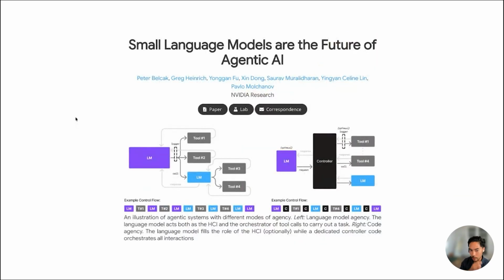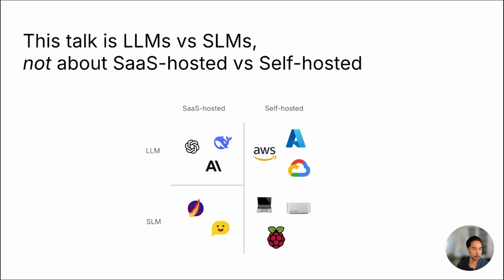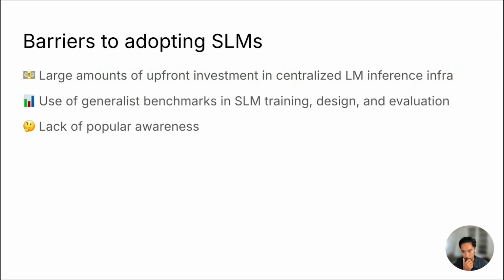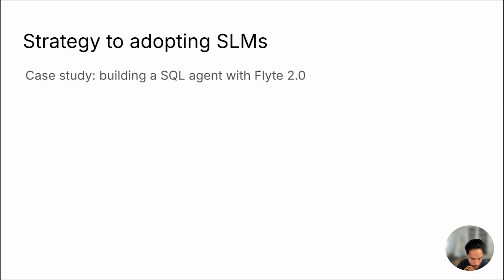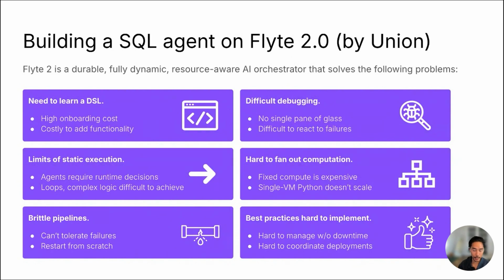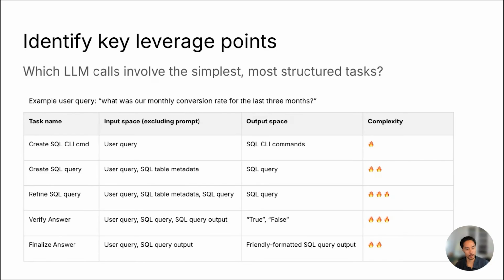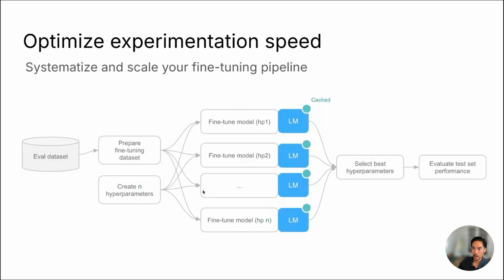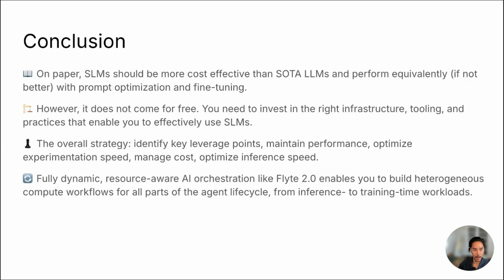A Practical Field Guide to Optimizing Cost, Speed & Accuracy of LLMs | Niels Bantilan, Union.ai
🎥 From the MLOps World | GenAI Summit 2025 — Virtual Session (October 7, 2025)

Session Title: A Practical Field Guide to Optimizing the Cost, Speed, and Accuracy of LLMs for Domain-Specific Agents
Speaker: Niels Bantilan, Chief ML Engineer, Union.ai
Talk Track: Agents in Production

Abstract:
As the initial boom of LLM applications settles, many teams are realizing the challenges of scaling — latency spikes, high compute costs, and context limitations.

In this hands-on session, Niels Bantilan provides a practical roadmap for bridging the gap between experiments and production. He demonstrates how Small Language Models (SLMs) can replace or augment LLMs in domain-specific applications — trading broad generalization for speed, cost-efficiency, and precision.

Using an example of an agent that translates natural language into SQL queries, Niels outlines when and how to deploy SLMs in production, how to progressively replace LLM calls, and which AI-native orchestration strategies help maintain quality while reducing cost.

Key topics include:
• Identifying leverage points to swap out LLMs for SLMs without performance loss
• Speed optimization techniques: parallelization, intelligent caching, and task fanout
• Cost management strategies: resource-aware orchestration and zero-scaling patterns
• Accuracy improvements: using “AI unit tests,” synthetic datasets, and LLM judges to detect regressions early

What you’ll learn:
• Actionable strategies for cost-effective AI deployment
• A clear decision framework for SLM adoption in production
• Orchestration patterns that enhance performance and reduce overhead
• How smaller models can deliver greater value in domain-specific AI systems

📍 Recorded: October 7, 2025 — Virtual Day, MLOps World | GenAI Summit 2025, Austin, TX